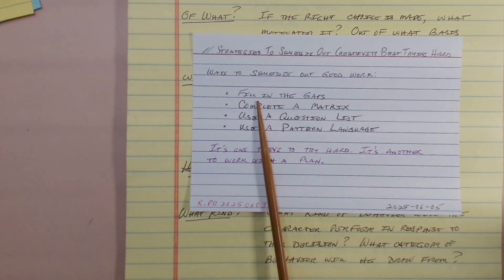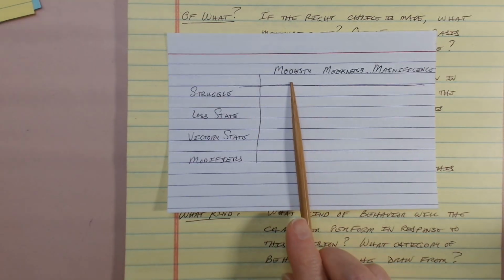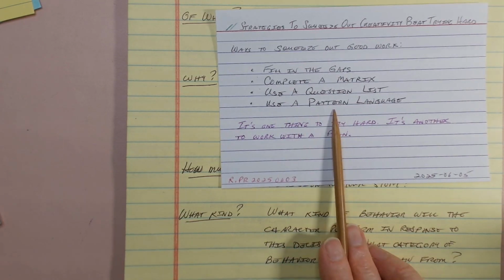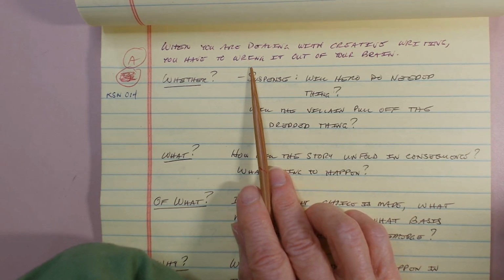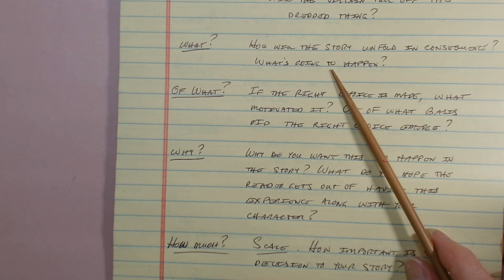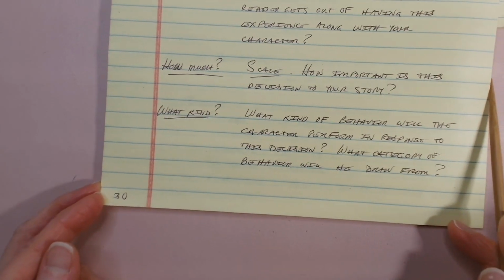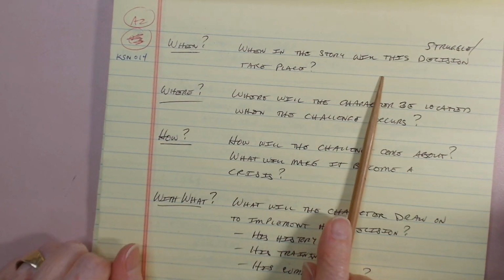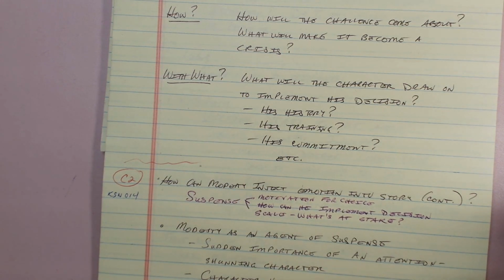Zettelkasten - Strategies that SupportCreativity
Victoria Crowder Goes Deeply into the Topic of Zettelkasten for Fiction writing. Be sure to check out her YouTube channel: